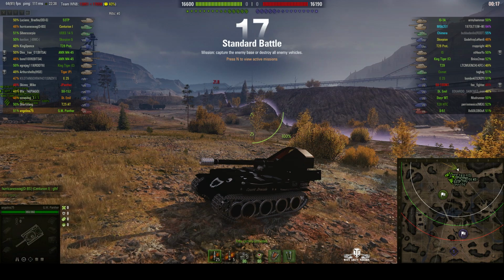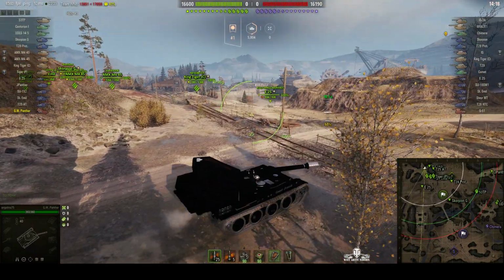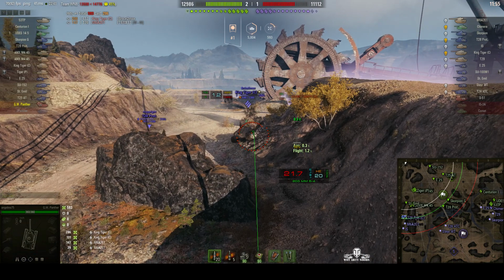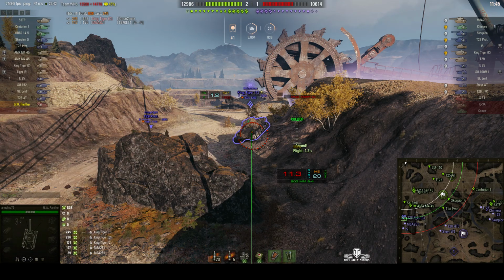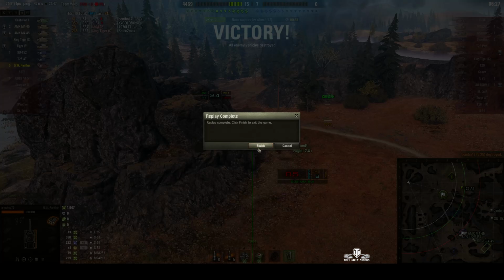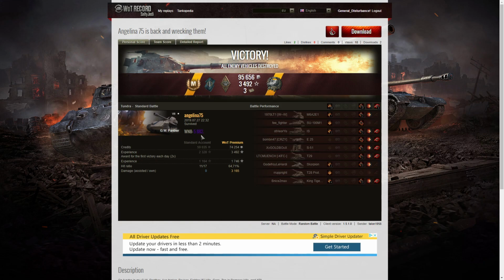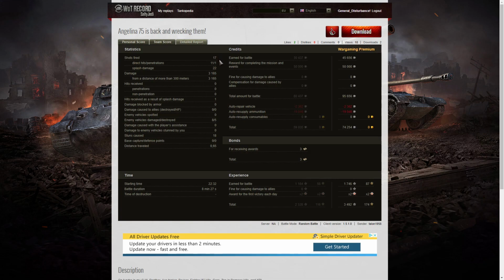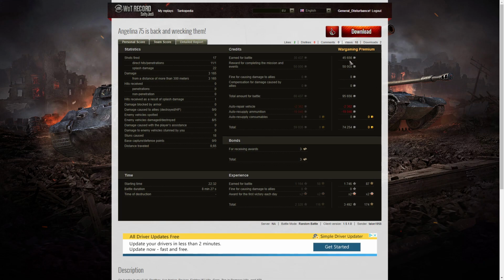GW Panther - Ace Tanker & Gore's Medal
This replay is from 27 July 2019 on Tundra. The player, angelina75 in the GW Panther was awarded an Ace Tanker and Gore's Medal.